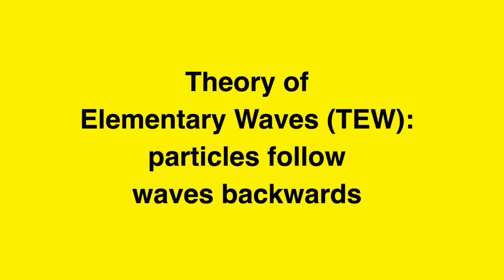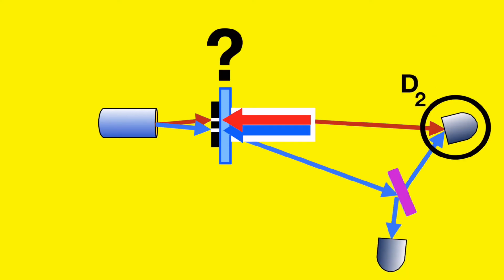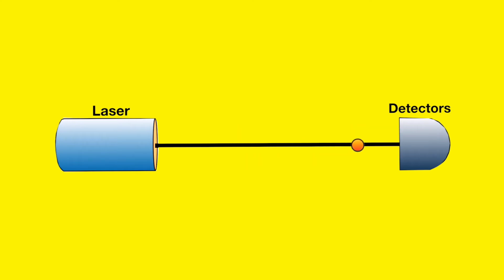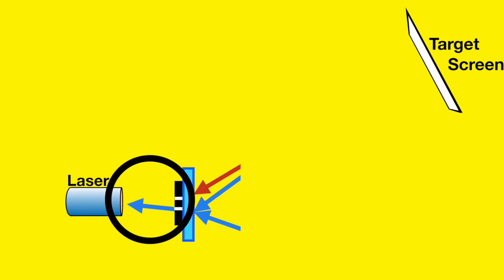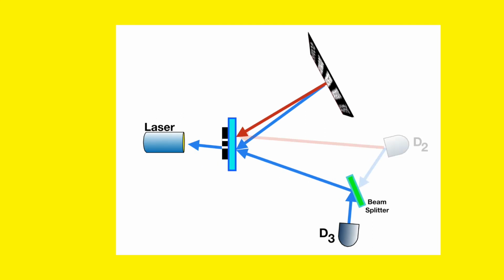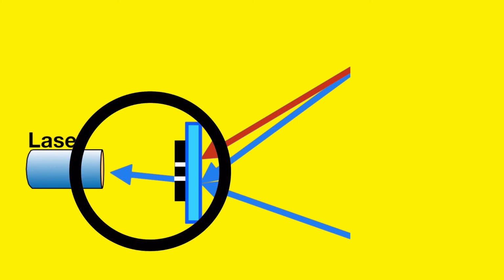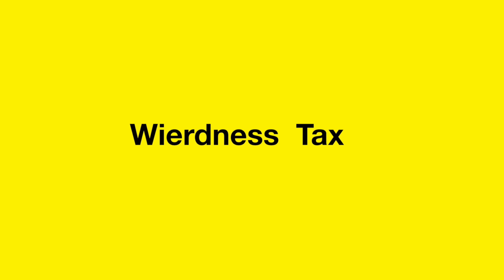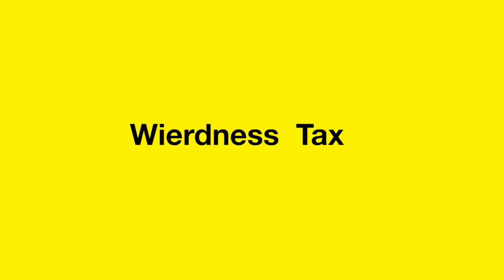There ain't no quantum eraser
We refute a famous quantum eraser experiment. We pay our weirdness tax upfront. Quantum mechanics evades its weirdness tax and is penalized forever.